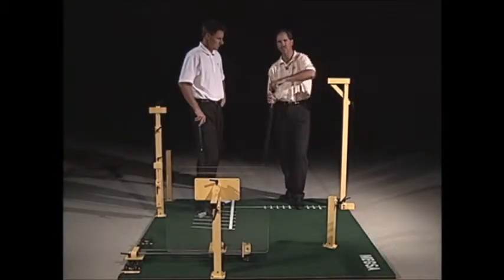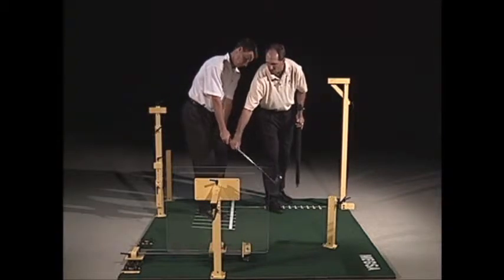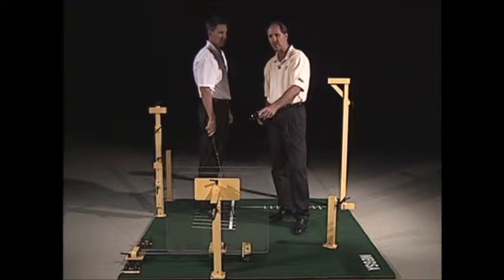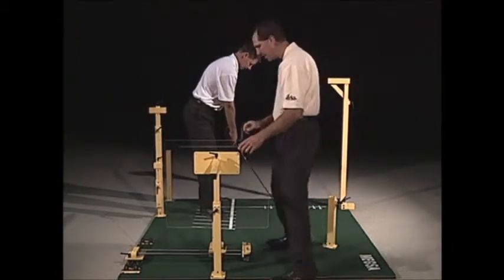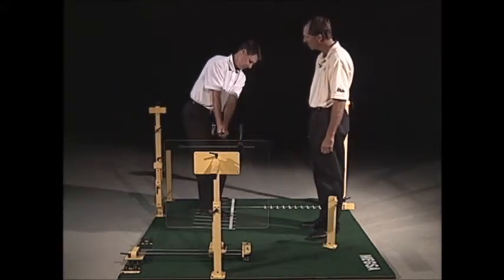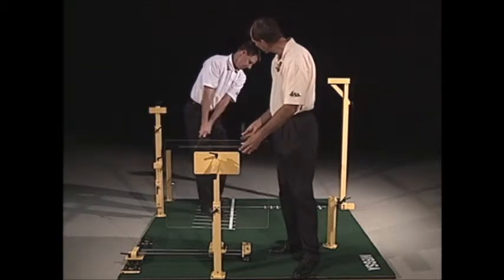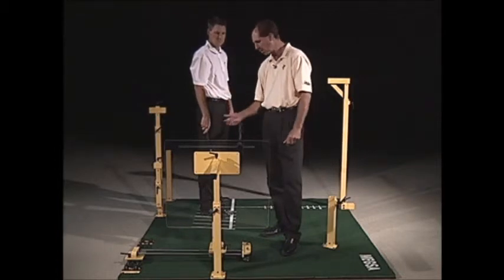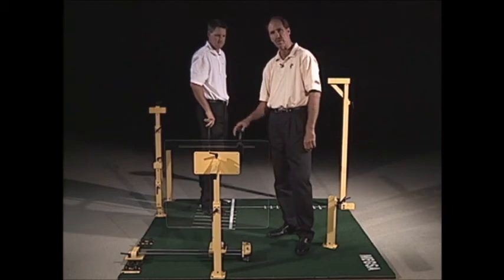MEGSA PPE Hand Plane Bar